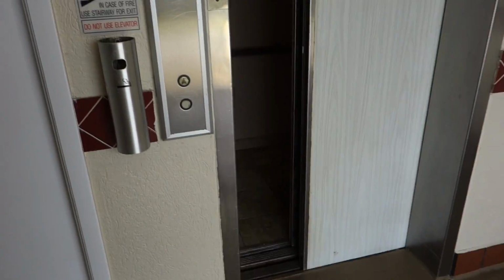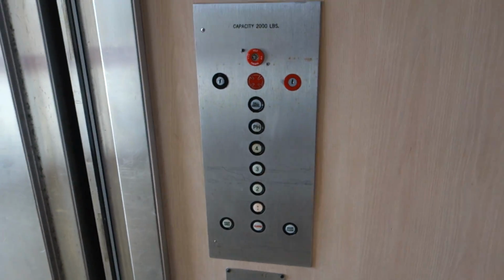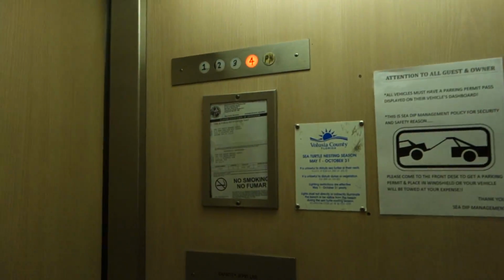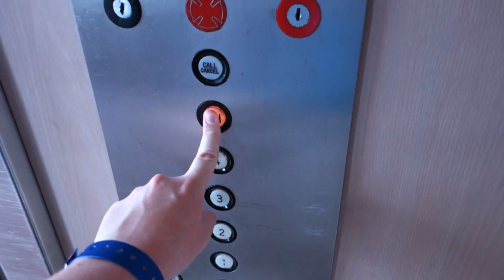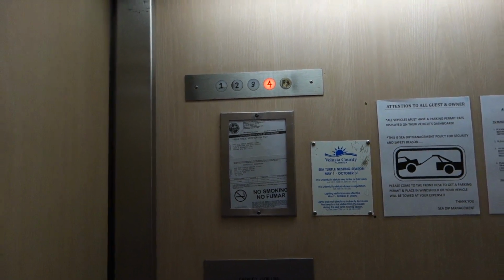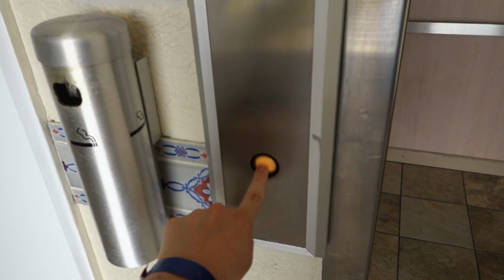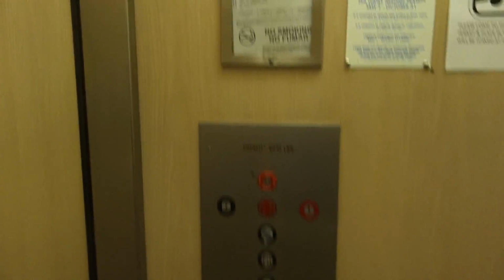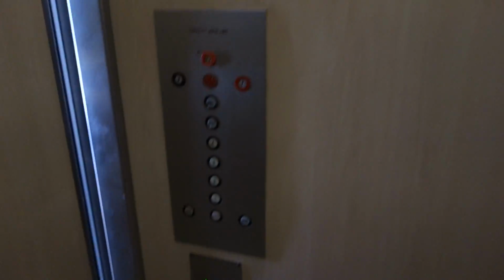Partially Modded General Hydraulic Elevator #2 at The Sea Dip Beach Resort in Daytona Beach, FL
Filmed in September 2018.

Installed in Circa 1960s or Early 1970s. (General with Black Armor Halo fixtures)

Modernized in Circa 1980s or Early 1990s. (General, with GAL JetPlus fixtures, New EPCO Call Stations and New Indicator. Controller and Motor left as is)